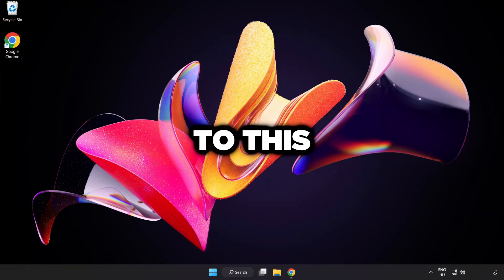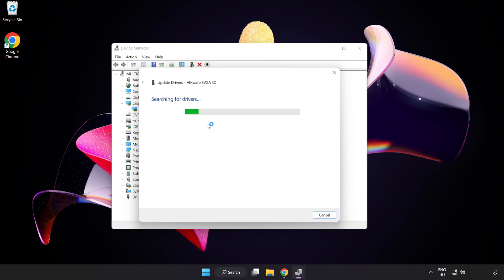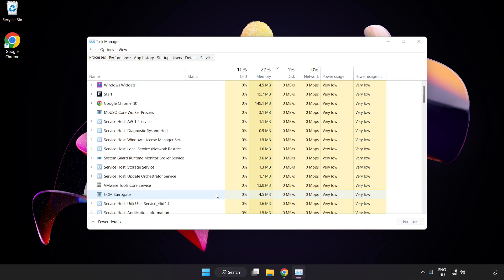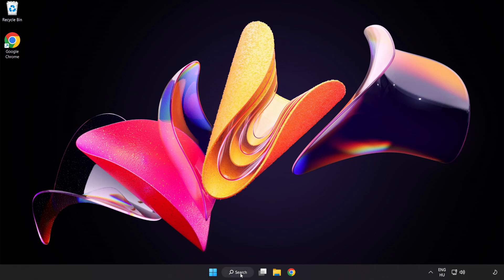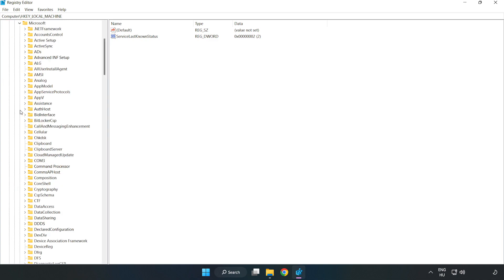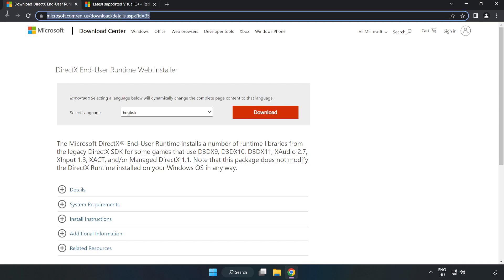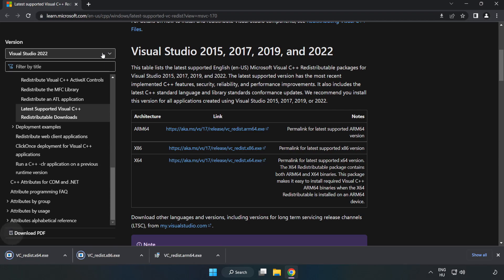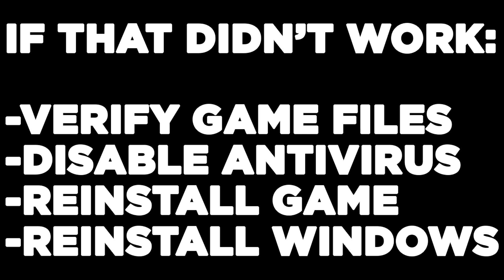How to FIX Tiny Tina's Wonderlands Low FPS Drops & Lagging!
I'm going to show How to FIX Tiny Tina's Wonderlands Low FPS Drops & Lagging!